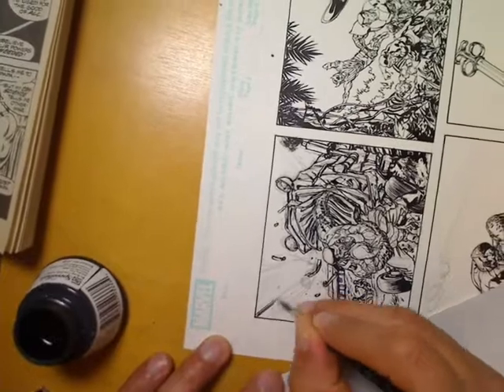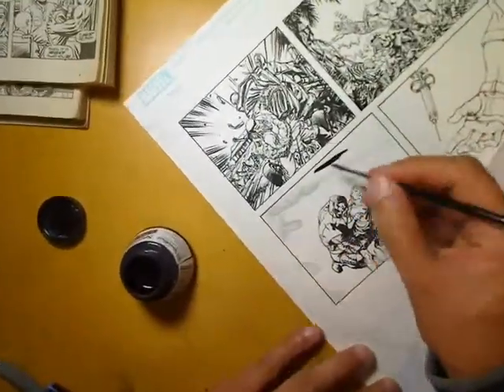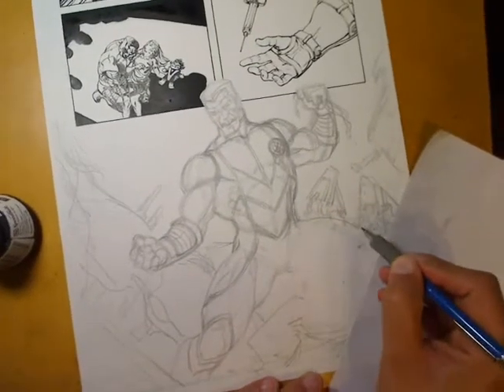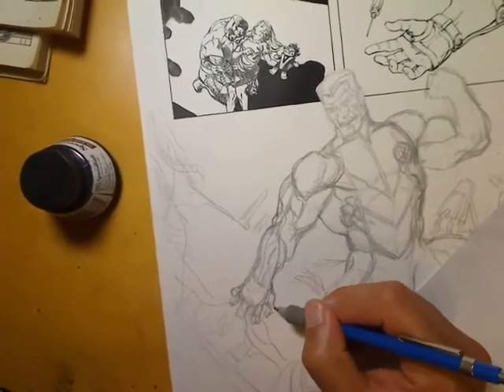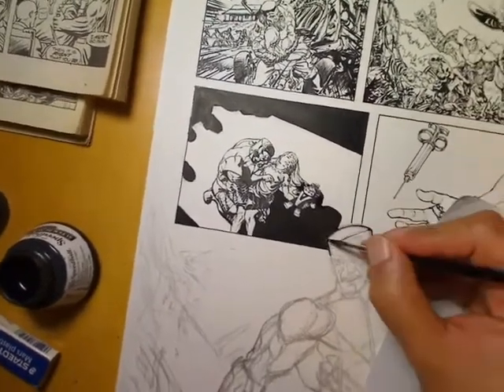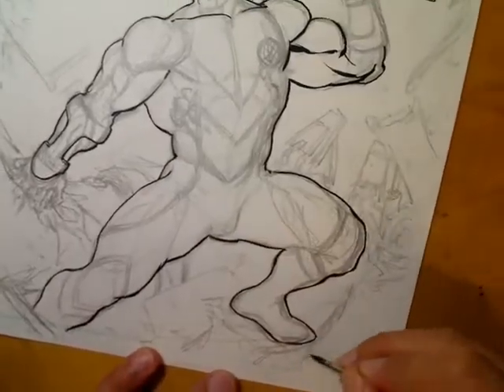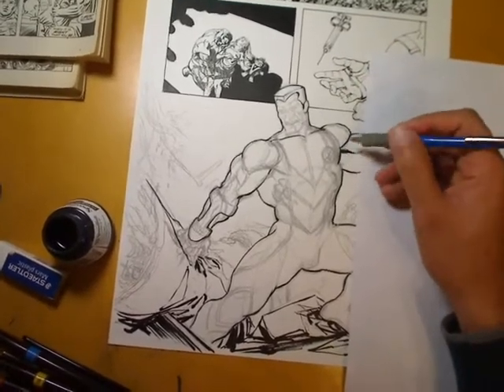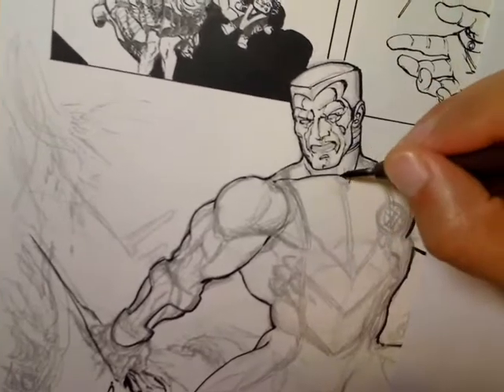Creating a Comic Book Page Part 7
This is part 7 of my "Creating a Comic Book Page" tutorial video. The video details my work process in creating the artwork (layouts, pencils, and inks) for the "Colossus" story published in "Origins of Marvel Comics: X-Men #1".

X-Men, Colossus, an all other characters ® & ™ Marvel Entertainment